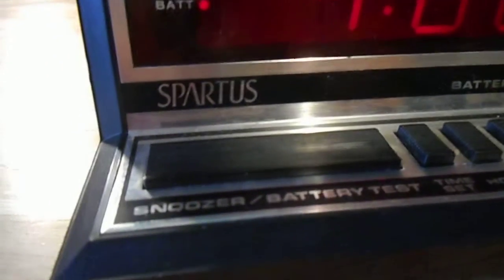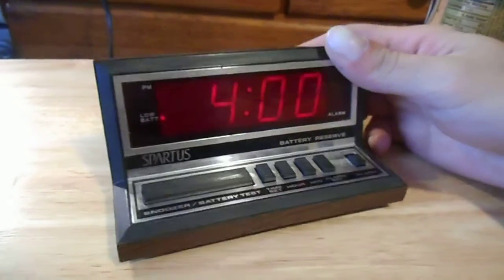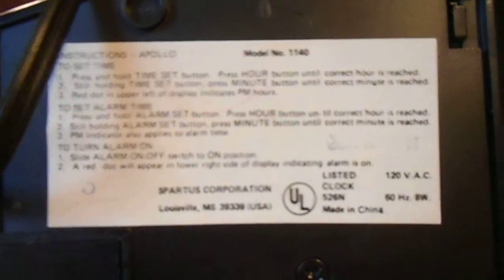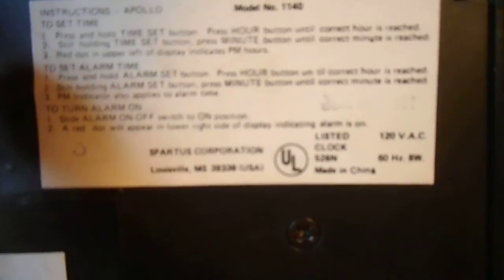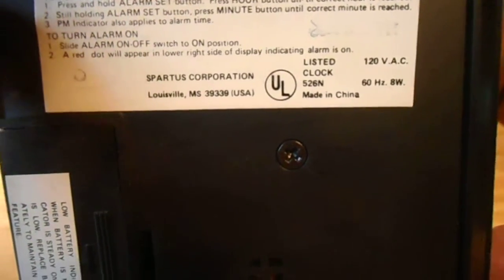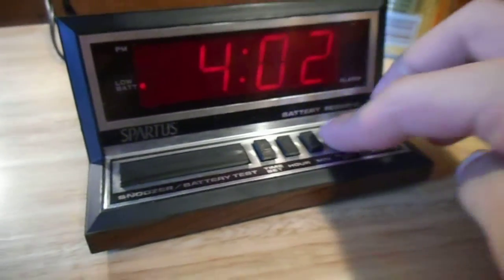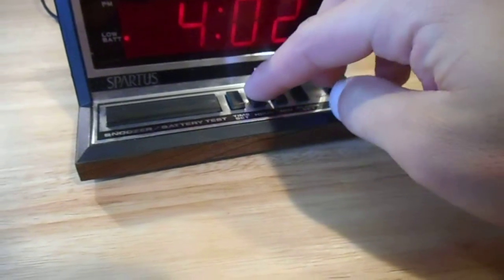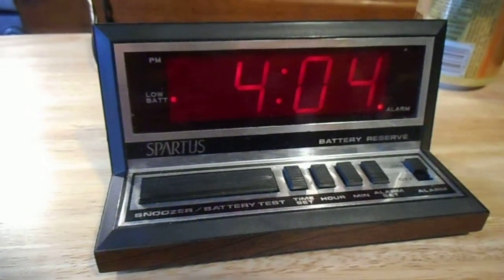Spartus model 1140 "Apollo" Digital Clock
Heres a older Spartus clock i got from goodwill some years back. i may have or may have not made a video on this in the past. but ether way. this will be a better video.